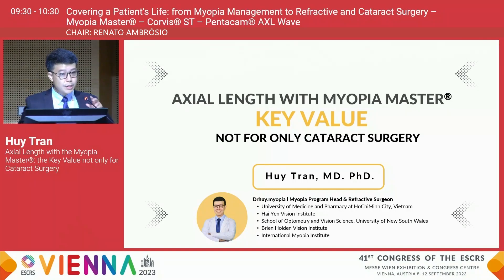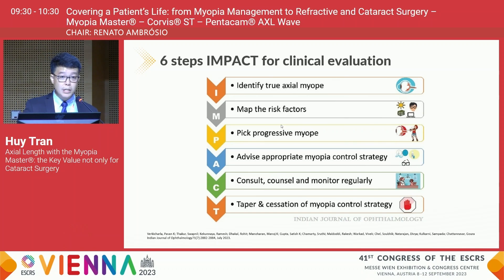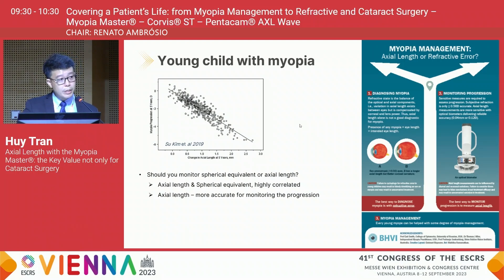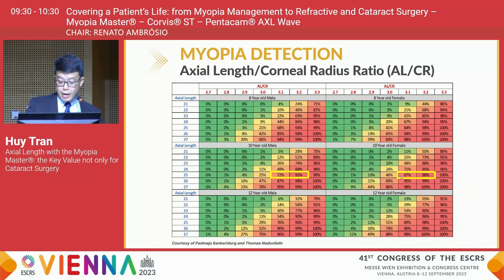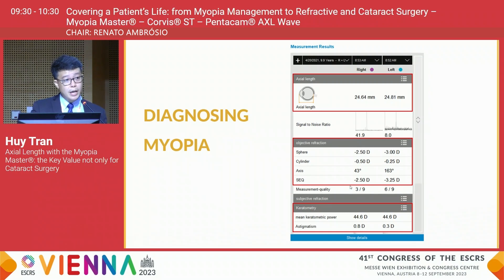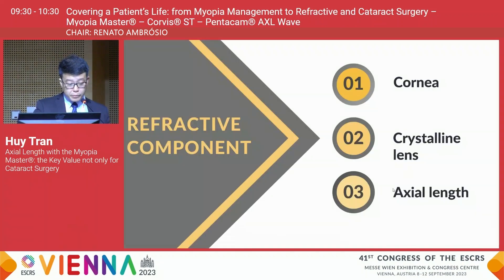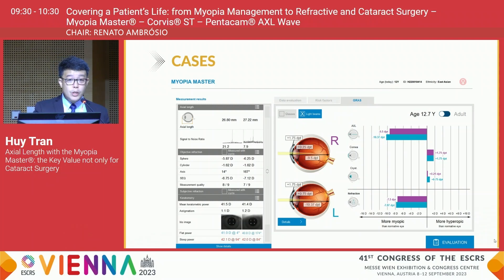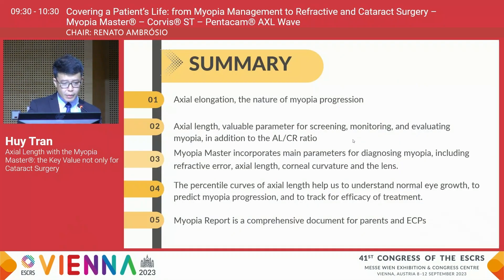Axial Length with the Myopia Master® the Key Value not only for Cataract Surgery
In a myopia practice, three answers in particular are sought: Diagnose myopia, monitor and predict myopia progression and evaluate efficacy of treatment. Biometry, refraction and keratometry are the key values for the analysis, combined in the OCULUS Myopia Master® and represented in a comprehensive Myopia software supported from BHVI.

Speaker: Huy Tran
At the ESCRS 2023 in Vienna.